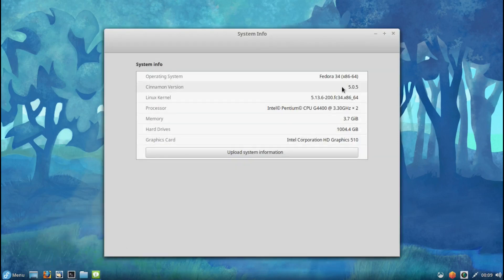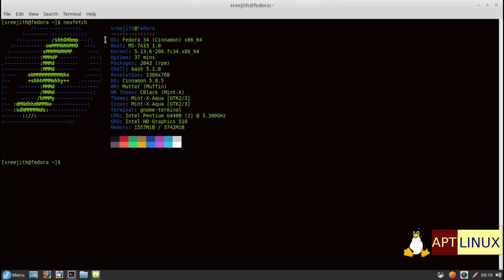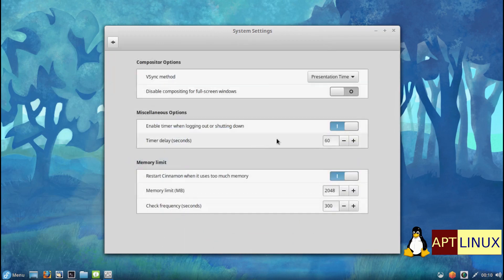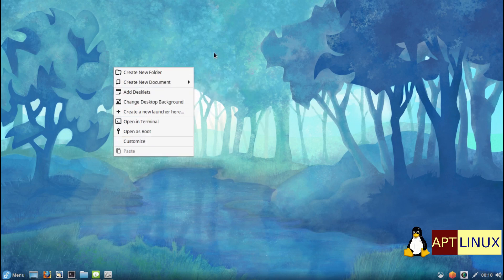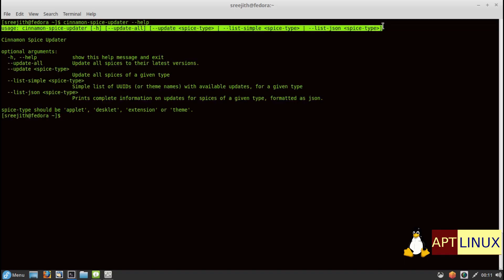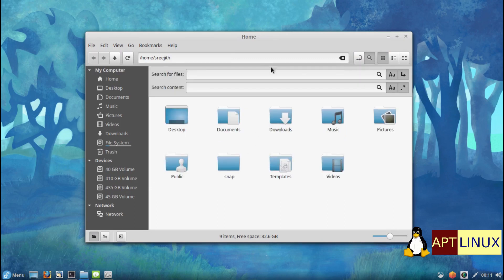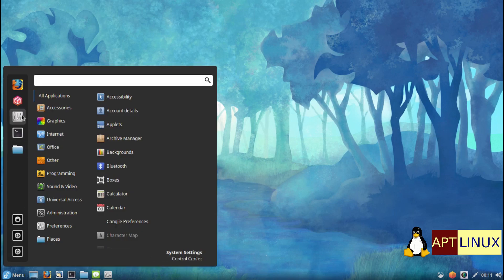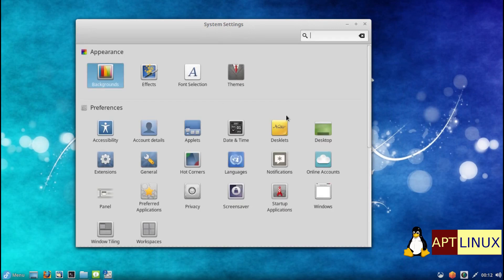Cinnamon 5.0.5 on Fedora 34.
Cinnamon is a Linux desktop which provides advanced innovative features and a traditional user experience. The all new Cinnamon 5 comes with many improvements to make it more stable and reliable.